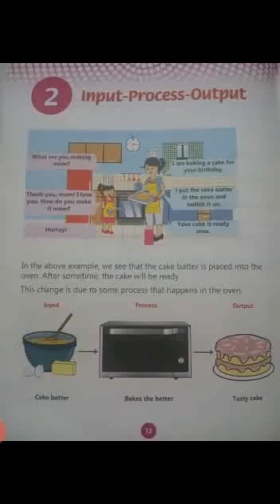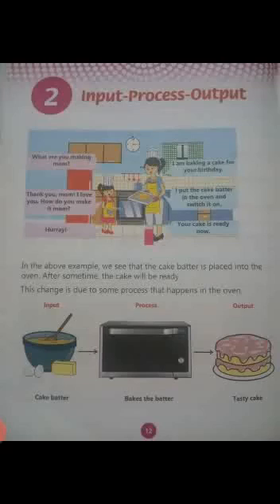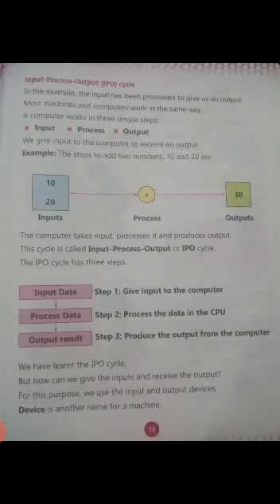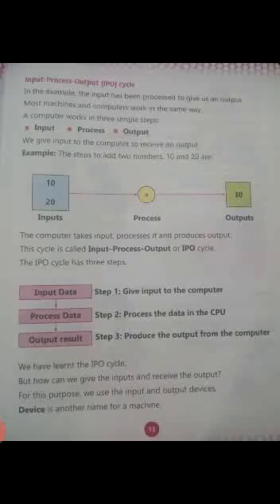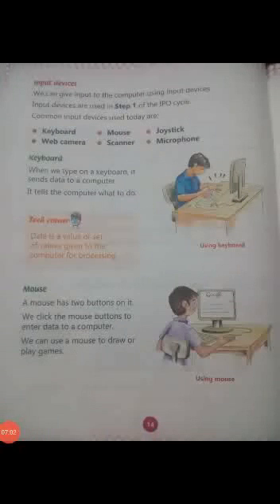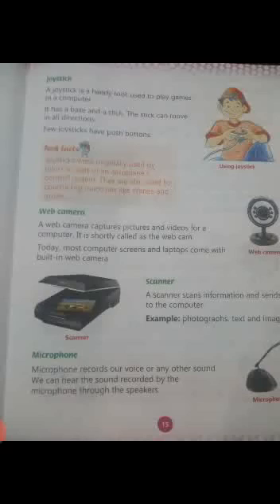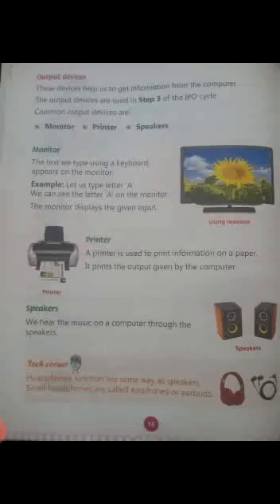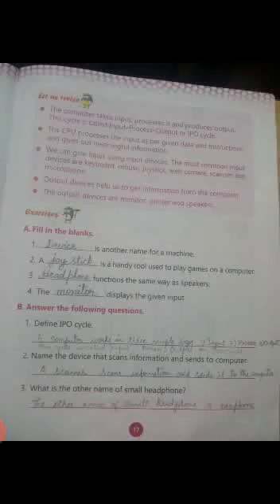STD II Computer science ln.2